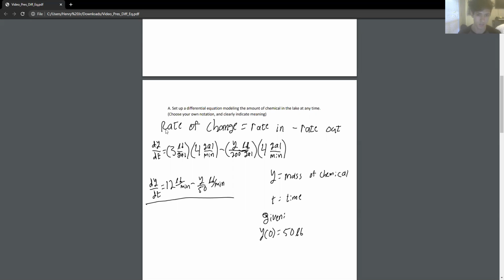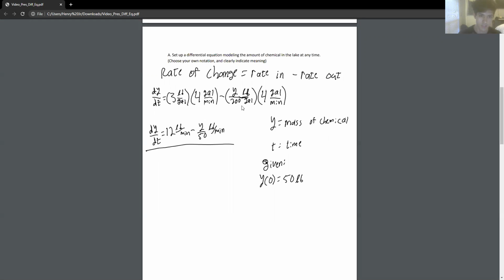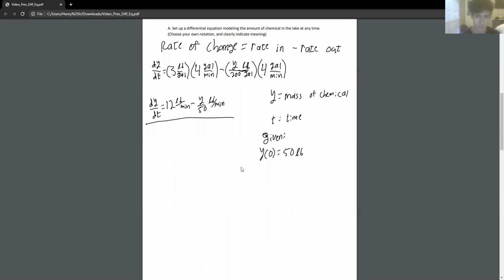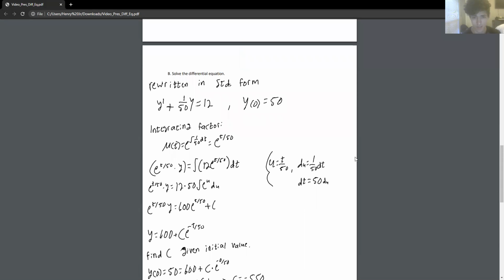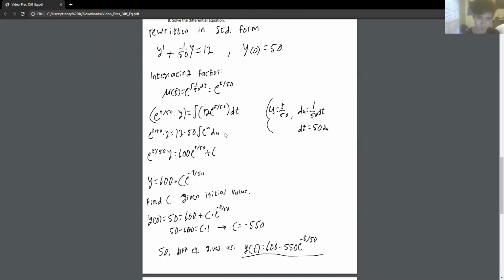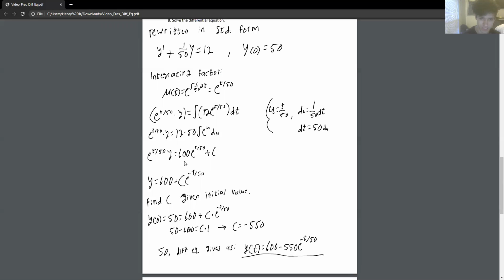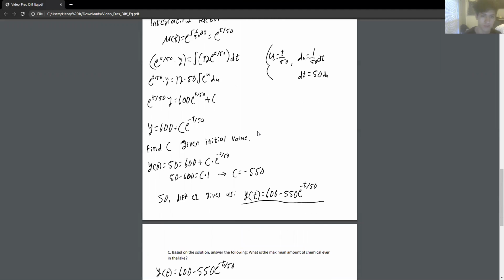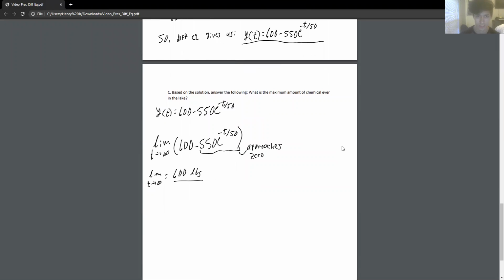Diff Eq - Screencast 1